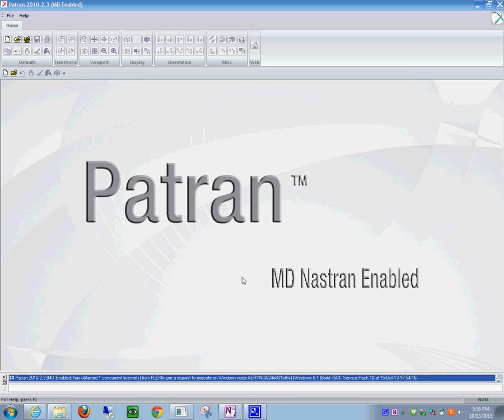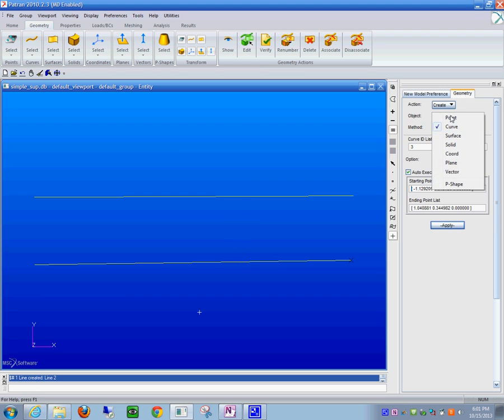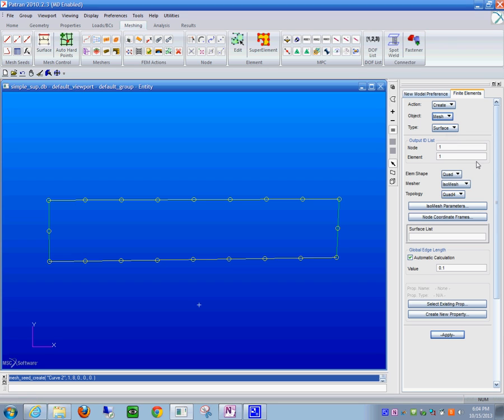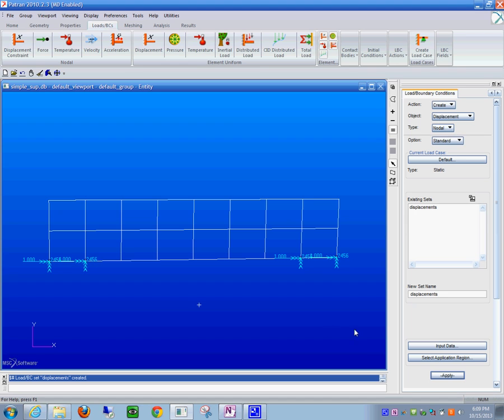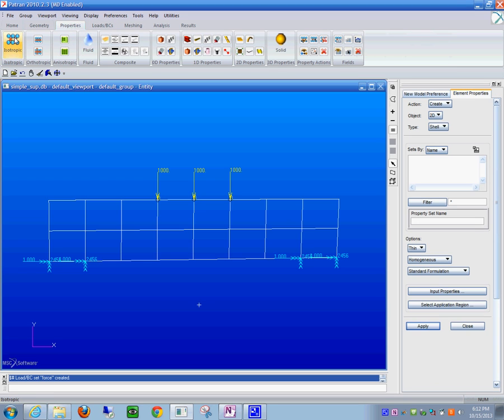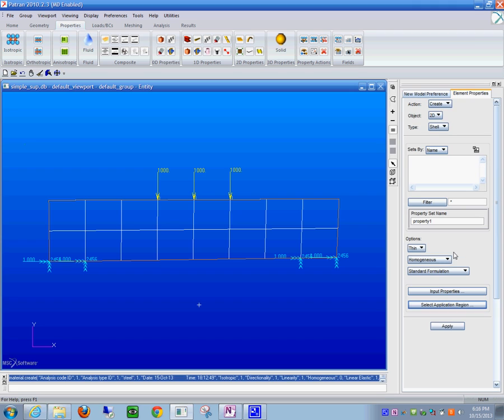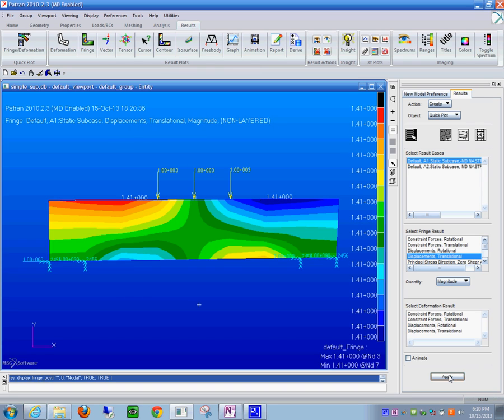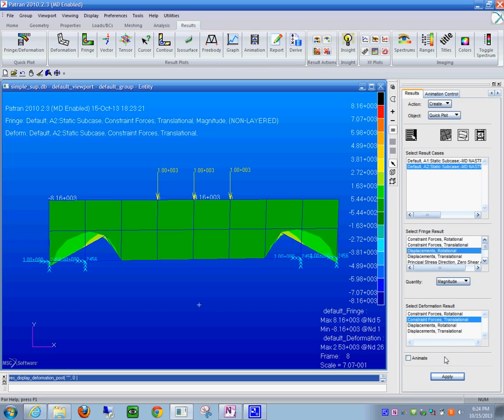Patran Tutorial 1 15102013 1825 53